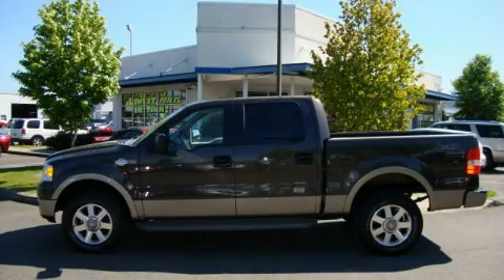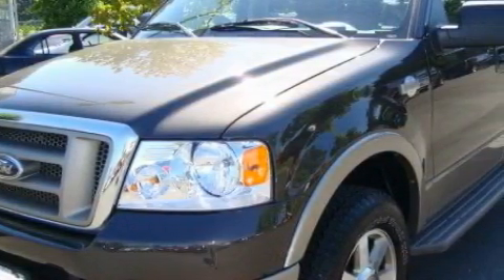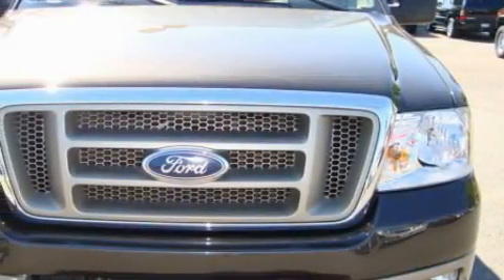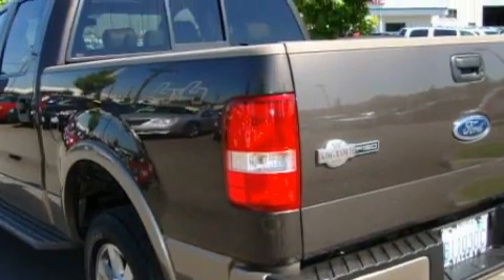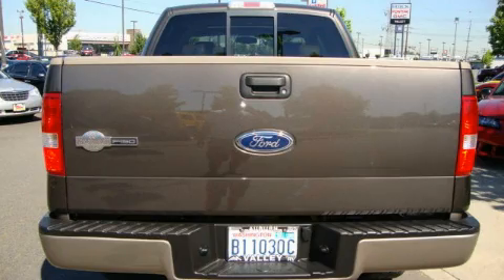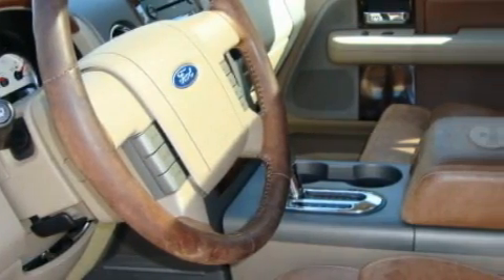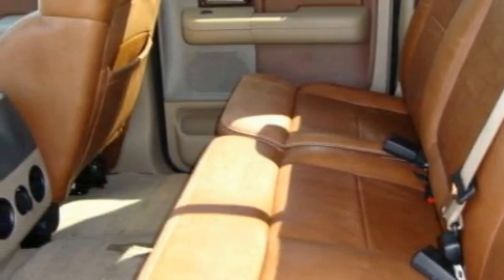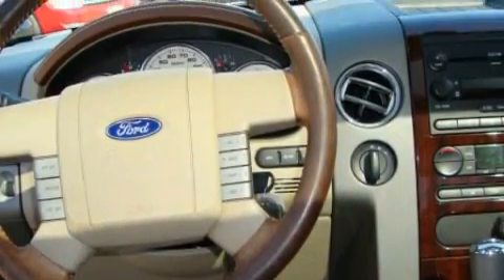Used 2005 Ford F-150 Auburn WA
Year: 2005
 Make: Ford
 Model: F-150
 Engine: 5.4L V8 SOHC
 Trans.: Automatic
 Exterior: Tan
 Miles: 55,584
 Interior: Brown

 Pre-Owned 2005 Ford F-150 Auburn WA